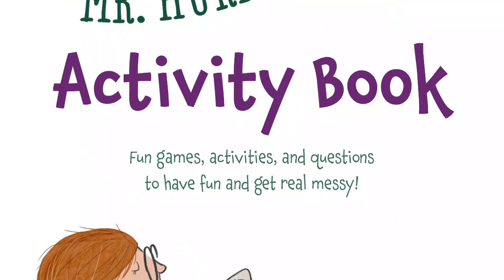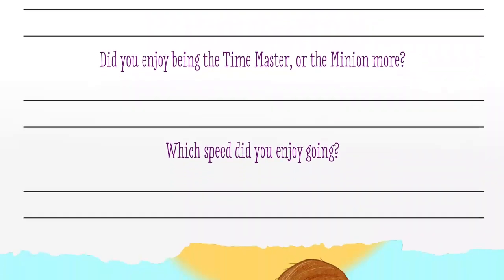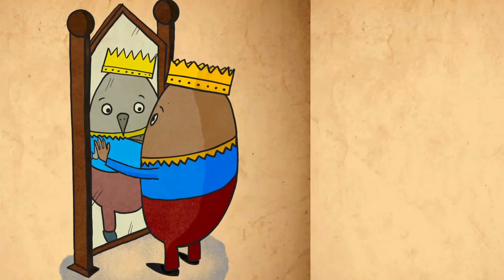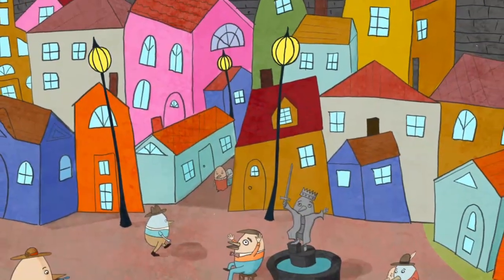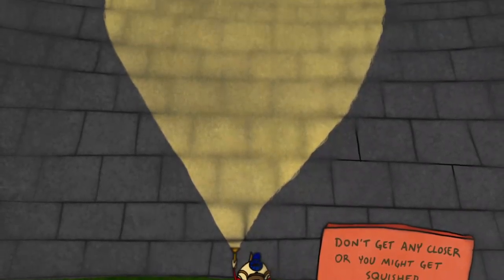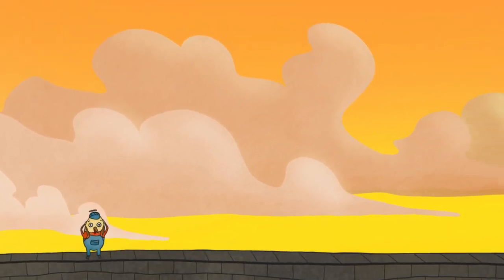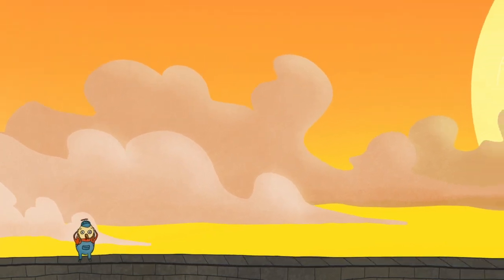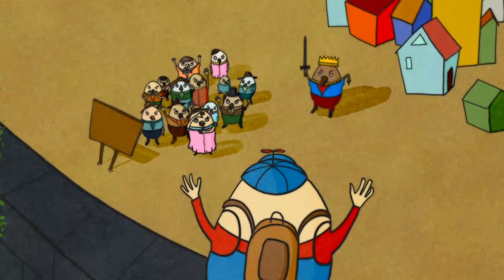Majik Kids Curriculum for Classrooms & at Home Learning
Each story we produce at Majik Kids has a curriculum that goes with it to help kids integrate the lessons and themes into their lives.